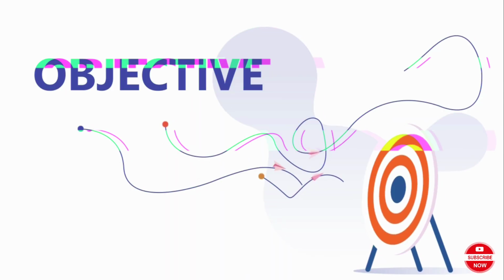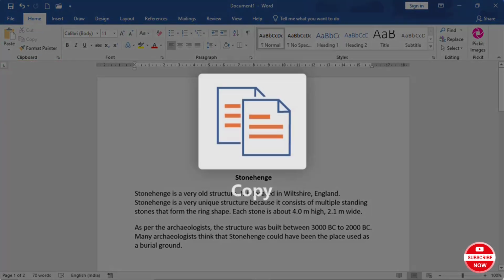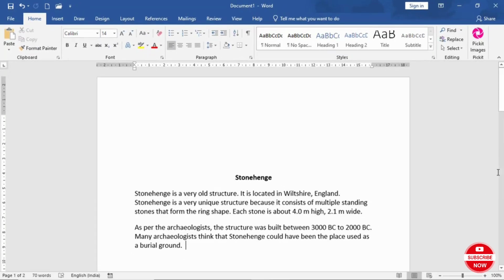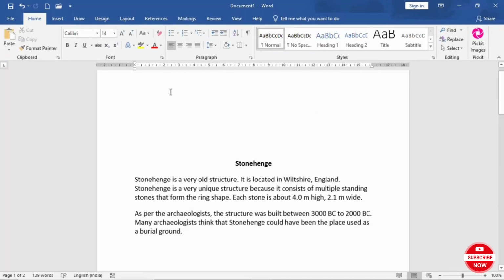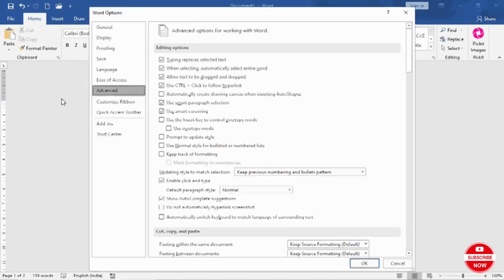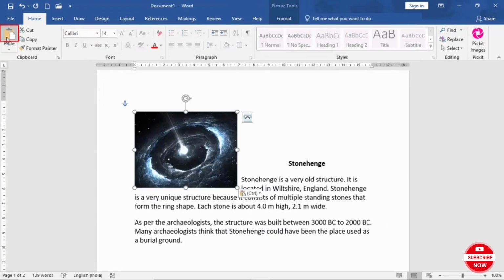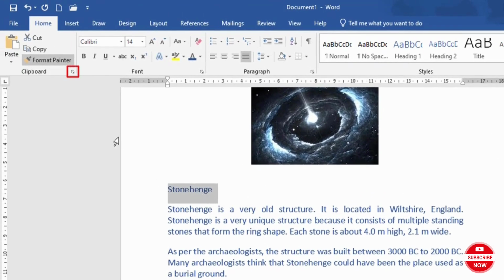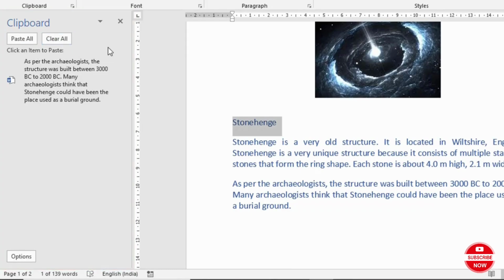MS Word Home || Tab Learn Microsoft Word Home Tab in English || how to use Microsoft Word Home Tab